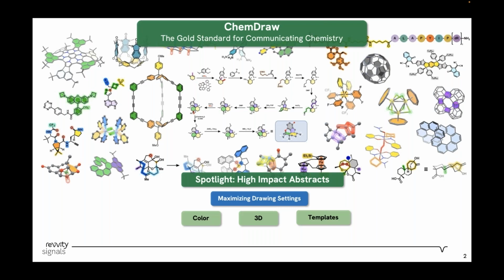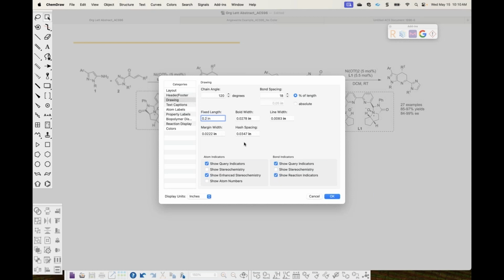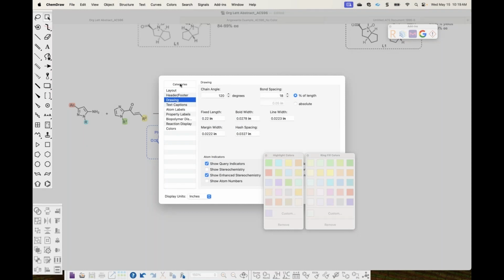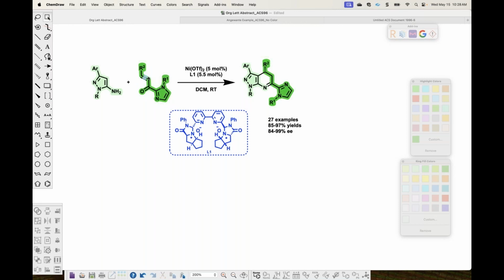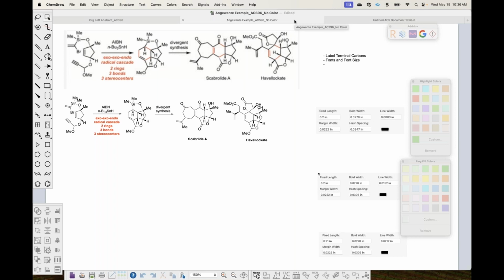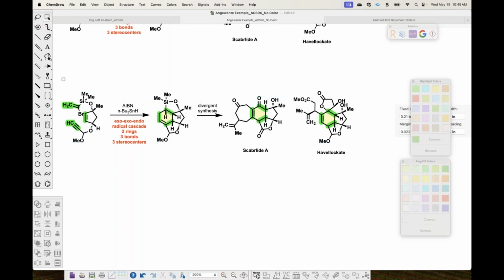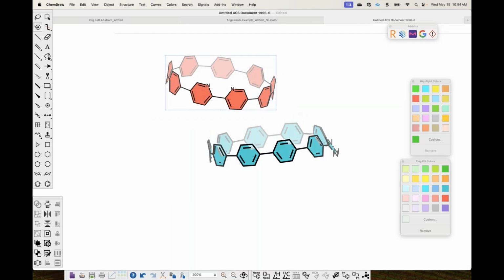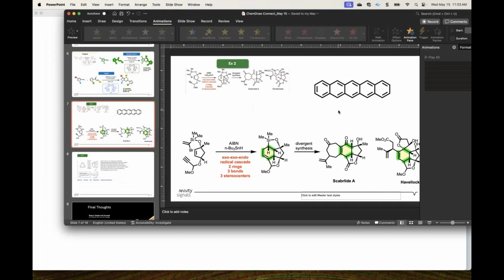ChemDraw Connect - May 2024 Recording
In this webinar recording from May 15, 2024, you will learn how to:

· Discover advanced coloring options, 3D rendering, and intelligent layout tools to elevate your graphical abstracts
· Analyze real-world examples from top journals to understand what makes a successful graphical abstract
· Get practical tips to avoid common pitfalls and craft visuals that demand attention
· Learn how mastering graphical abstracts with ChemDraw can boost the visibility and impact of your work